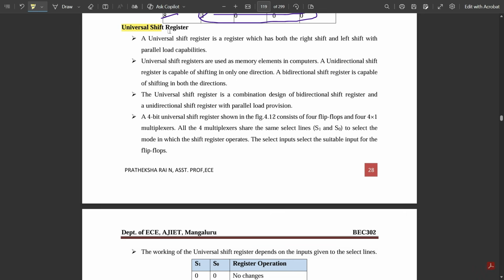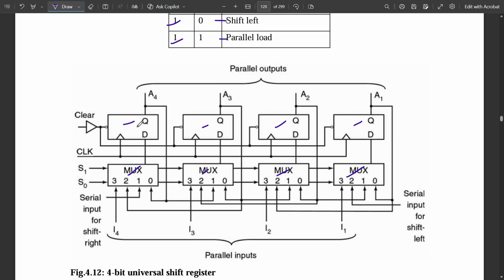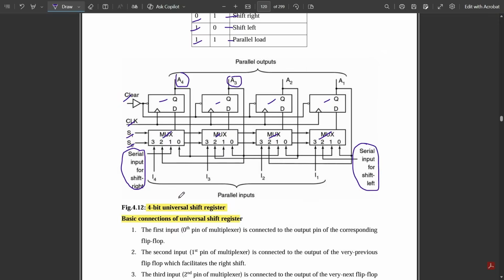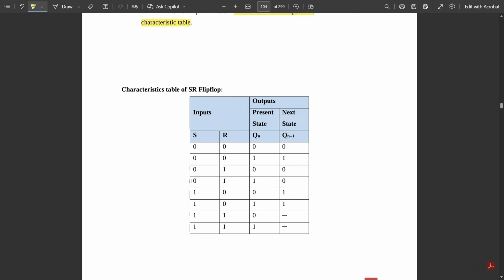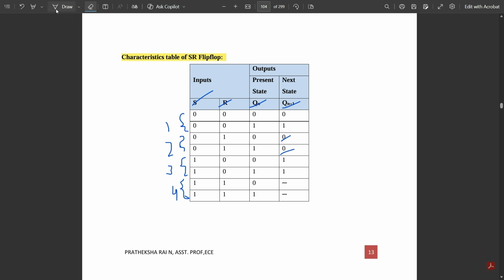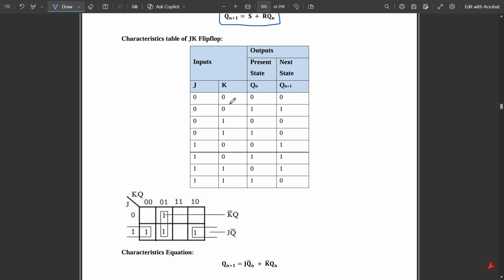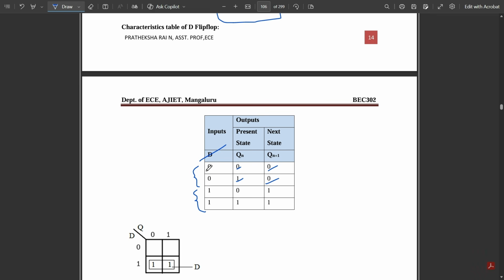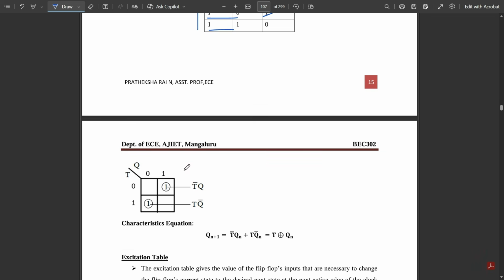MQP 1-5b,6a | MQP 2-5b DSDV Model Question Paper Explained 3rd Sem ECE 2022 Scheme VTU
3rd Sem:
DSDV:

Time Stamps:
0:00 MQP 1-5b,6a Universal Shift Register
4:03 MQP 2-5b Flip-flops: Characteristic Table and Equations